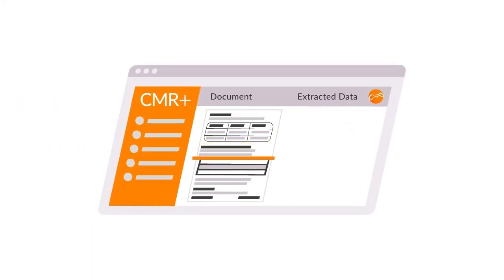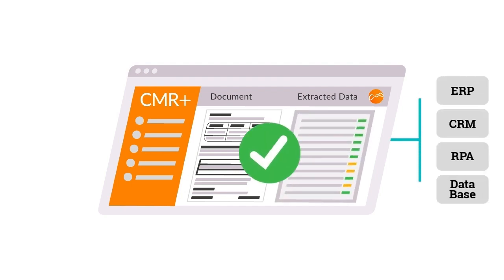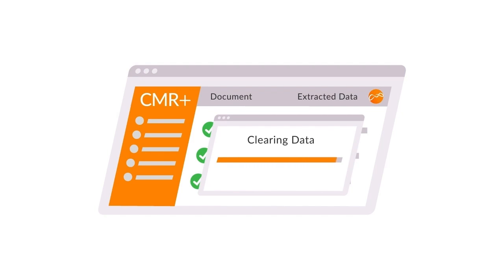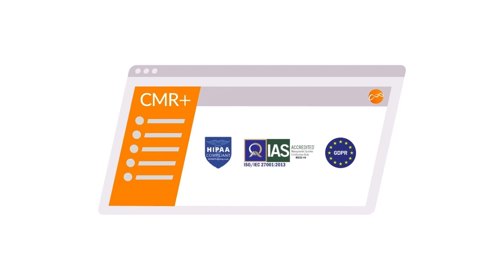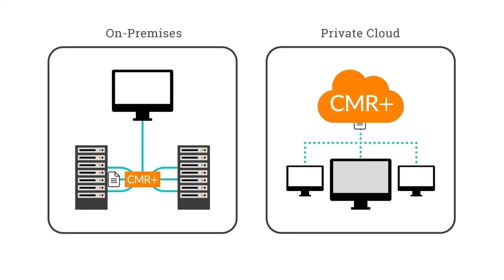From Unstructured Data to Actionable Insights: Exploring CMR+ with Sarah Burnett & Mike Hobday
Join Tech Evangelist, Sarah Burnett and our CEO, Mike Hobday in an insightful conversation as they delve into the world of Intelligent Document Processing with AntWorks' CMR+. Discover how this revolutionary technology is transforming data extraction, improving efficiency, and driving innovation across industries with newer capabilities including Generative AI and Large Language Models. Identify how F500 organisations like Marsh McLennan Group and US Bank scale automation leveraging Citizen Development features of CMR+.